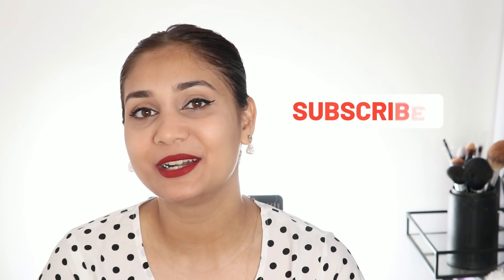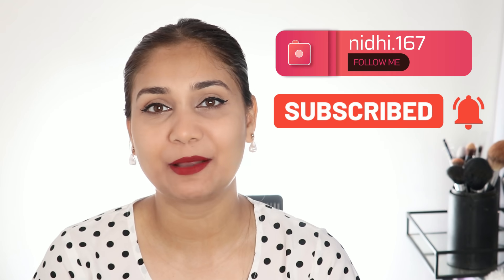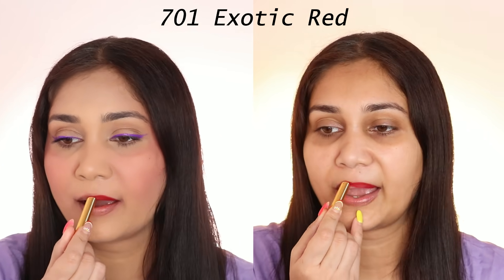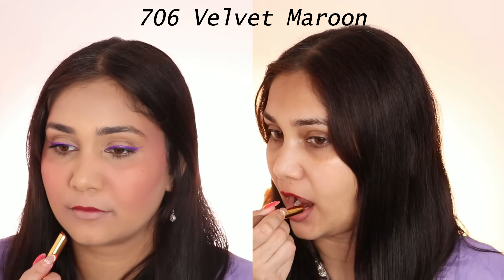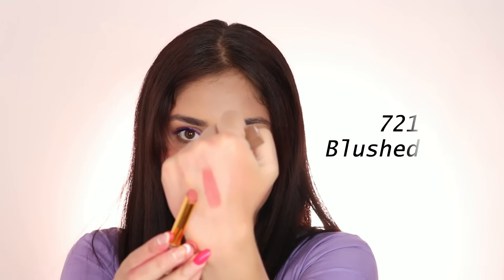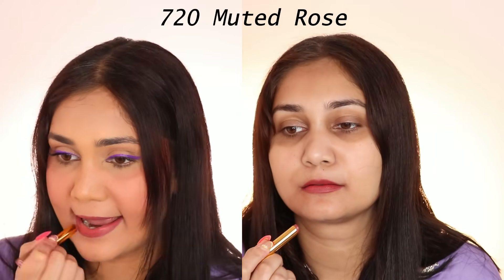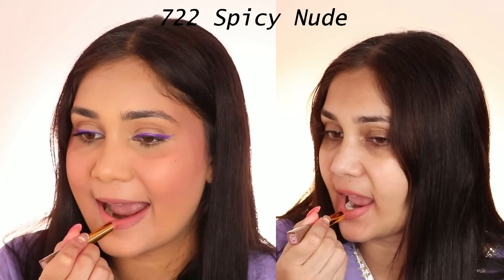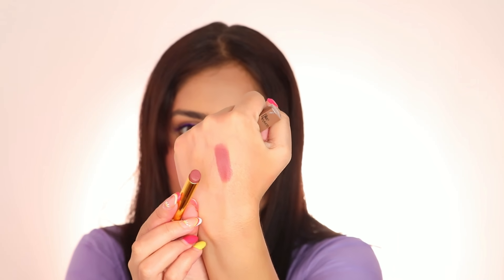New Blue Heaven Hyper Stay Super Matte Non Transfer Lipstick Review & Swatches | Must Buy??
Hey Guys, Blue heaven has launched a new non Transfer Bullet Lipstick in 16 shades.
Here is a review and swatches of Blue heaven Hyper stay super matte lipsticks.

Love
Nidhi